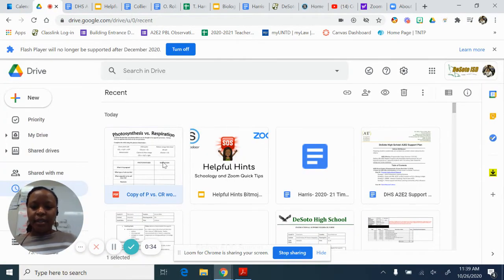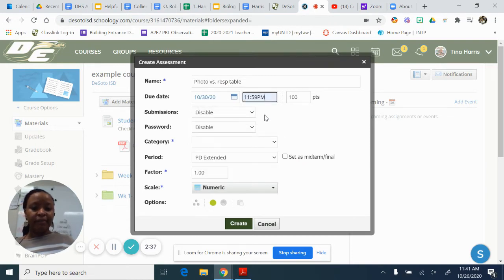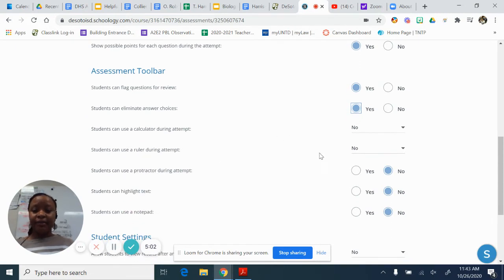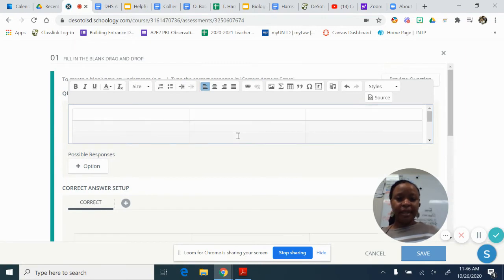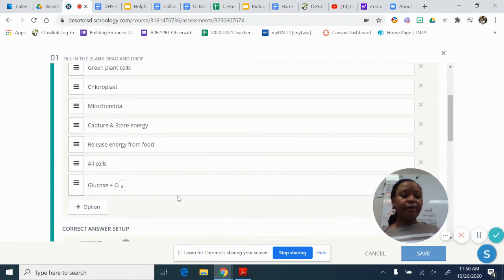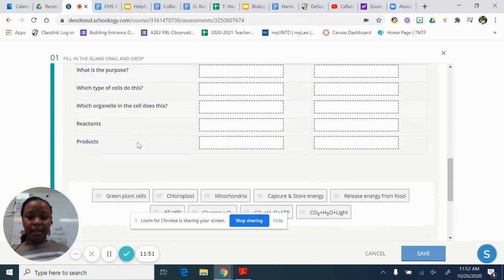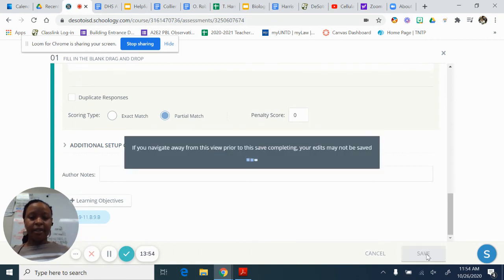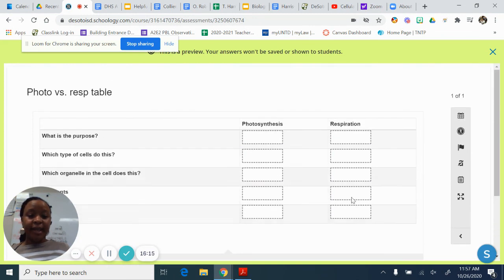Helpful Hints #2: Schoology Assessment- Fill in the Blank Drag & Drop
Instructional strategies: classroom management, lesson development, Schoology, Google APPS, etc.